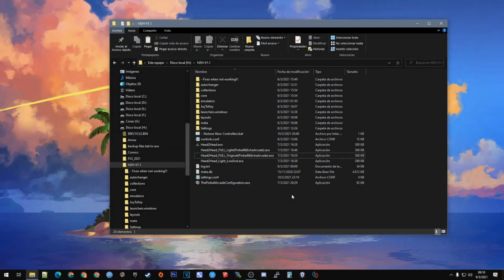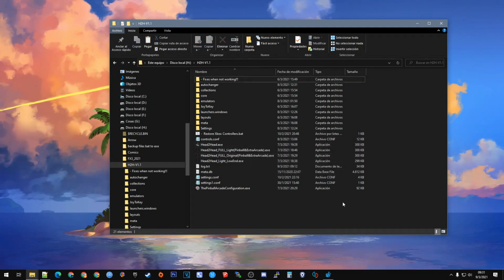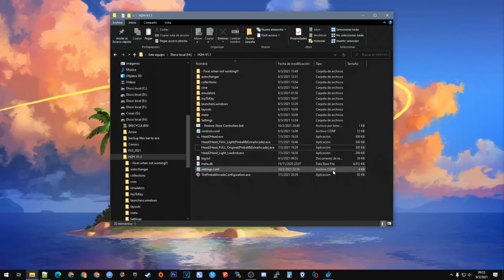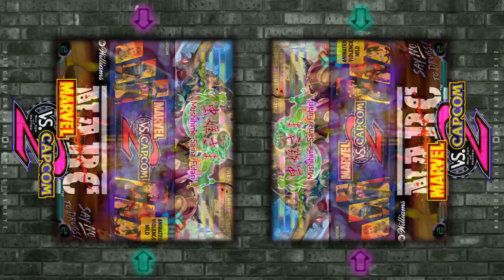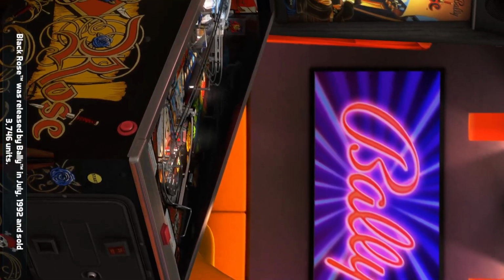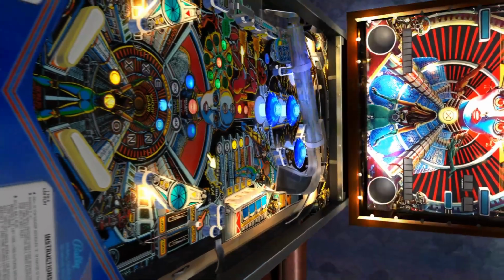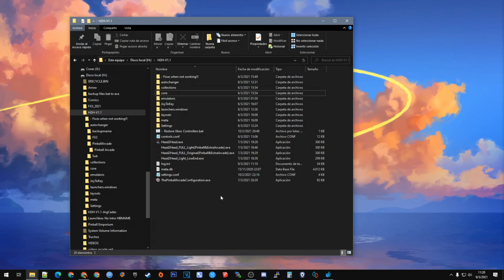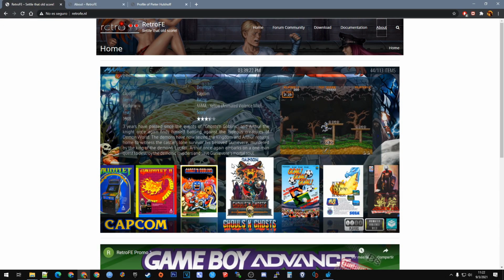Head 2 Head V1.1 - FX3 (with Classic Mode) - Pinball Arcade and More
This is the New Version of the Cocktail Head 2 Head Build.

Huge thanks to Pieter Hulshoff, Admin of the RetroFE (FRONT END).